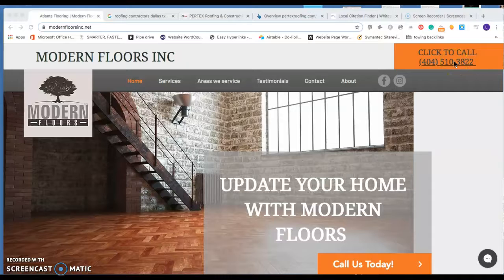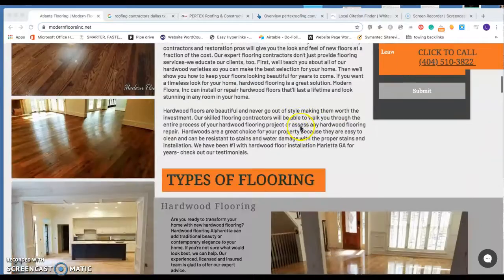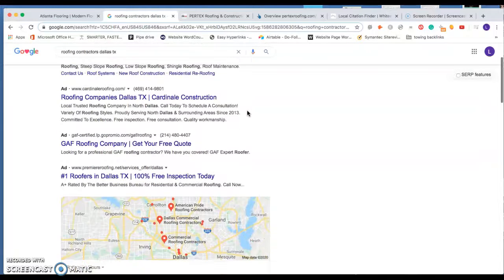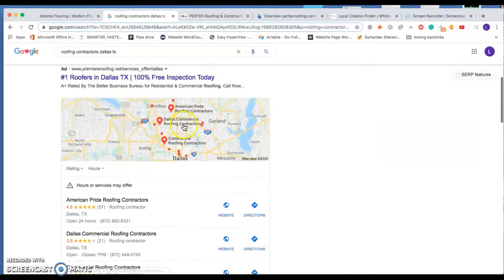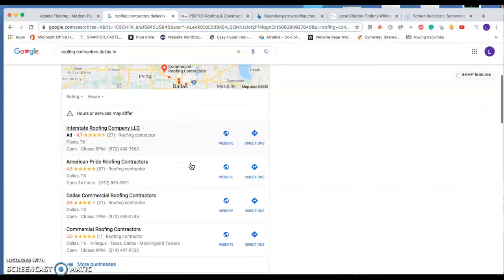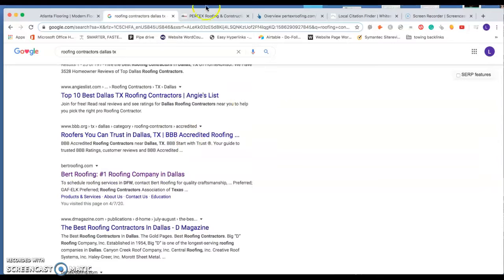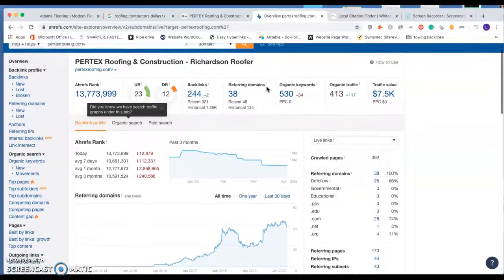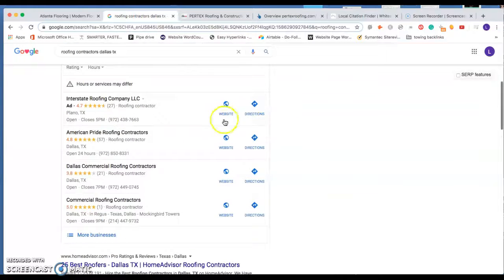Rushing Roofing & Contracting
Larry Powell with Circle P Marketing outlining how Rushing Roofing and Contracting can expand their business and take on more clients by being in the top spot on Google Search for roofing contractors Dallas Tx.